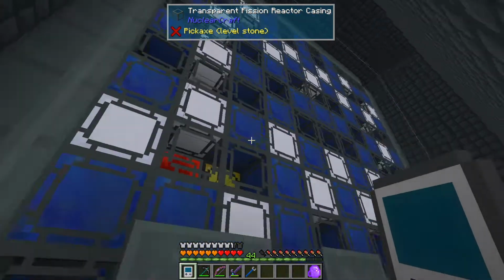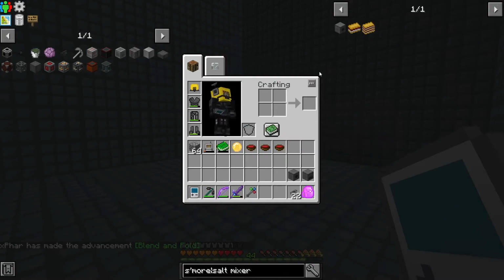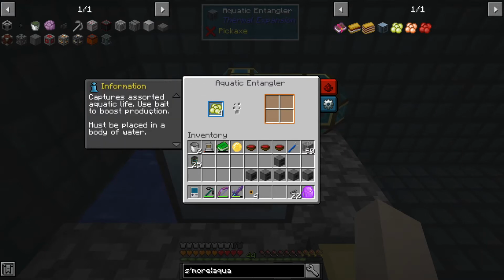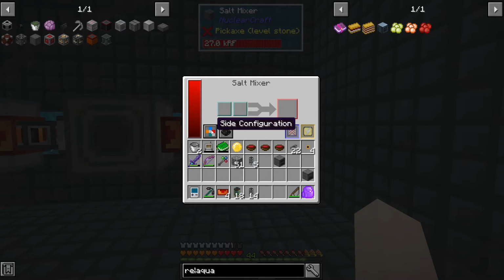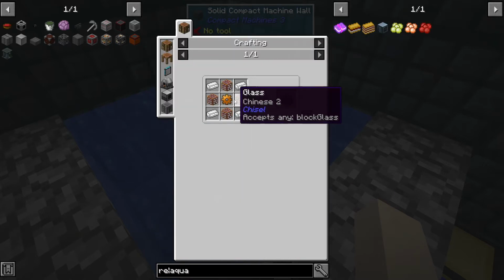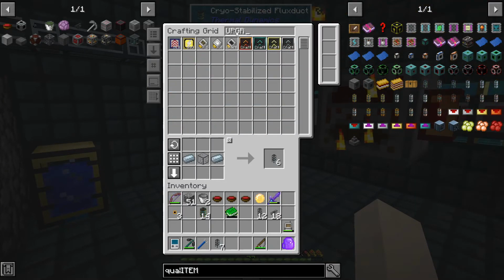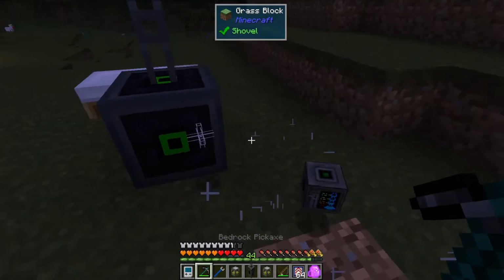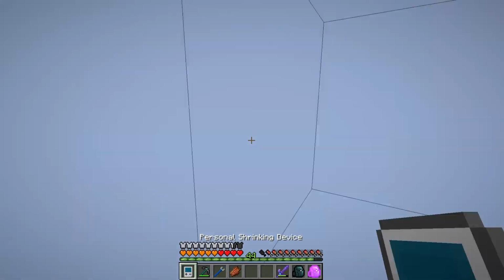Compact Claustrophobia E33 - Immigrating to the Moon and starting the S'Mores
Hello everyone, xHedra here bringing you episode 33 of Compact Claustrophobia, a modpack by YOUR_HAMSTER.
  New BIG Reactor and Real Power
  Sooo I wanted to do the recording thing and I spent 2 hours on it before I gave up, I need to find a better way of doing this if I want to start doing those kind of things...
  Ok so let's craft 2 more Satchels, since we have the nuggets for it and 2 Holding Enchantments
  Grab our Pump Jack and all the oil that we have, reset the refinery inside grab our home and time to leave earth FOREVER!!!
  Go back to the moon
  We need to timelapse for the Meteoric Iron and by the way, there will also be meteors on Mars apparantly so we could move to Mars and continue hunting material there
  In this episode, before we go to our timelapse, I want to get started on the S'Mores production
  So let's make 2 Rooms
  - One for Marshmallow production
  - One for Chocolate production
  Crackers we already automated with the auto crafting system
  Now setup the Marshmallow production
  Wow this took a long time and we cant do the Chocolate Production
  Let's immigrate to the Moon
  Timelapse:
  - Search for more Meteoric Iron